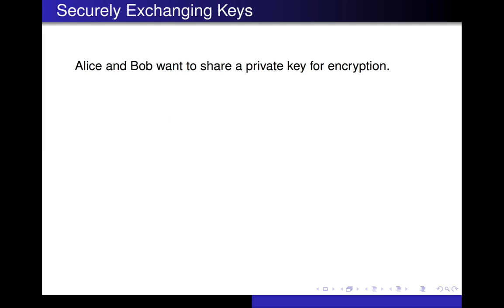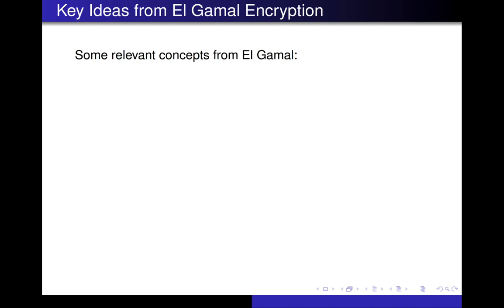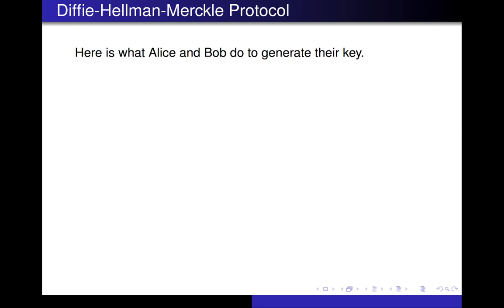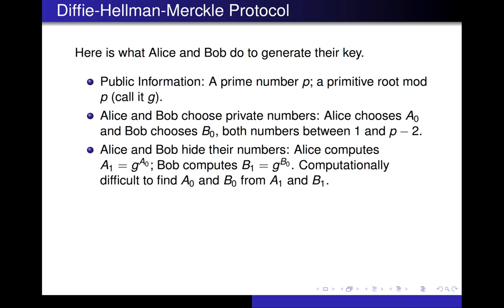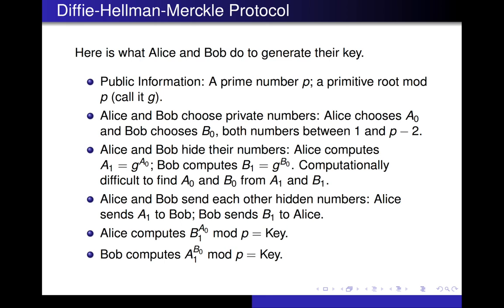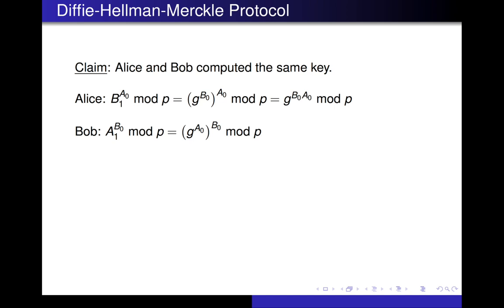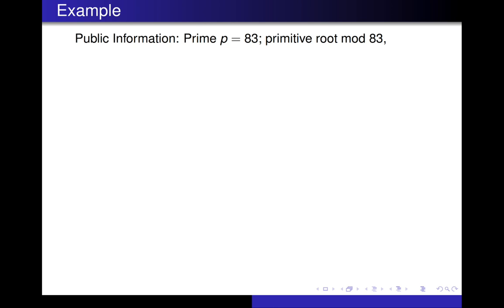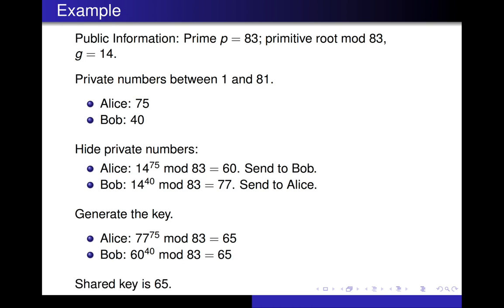Diffie Hellman Merckle Protocol